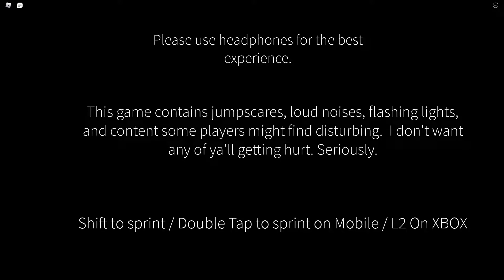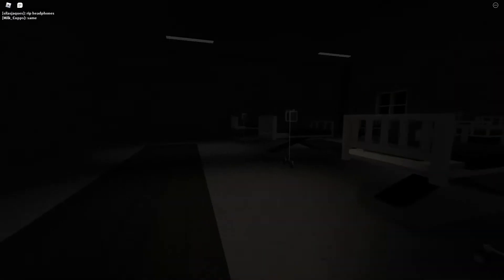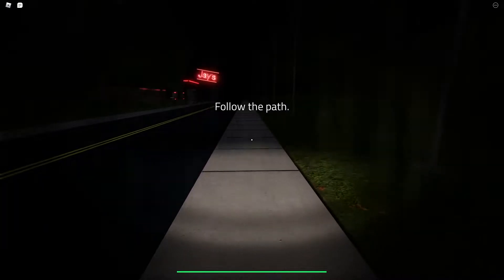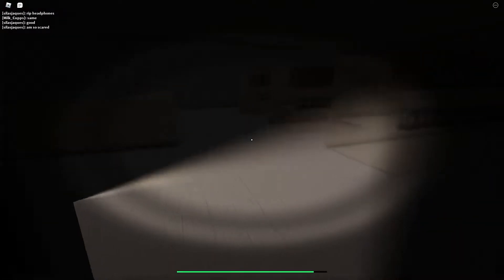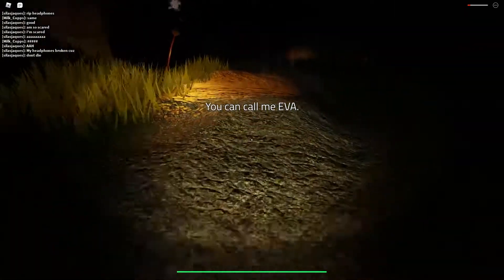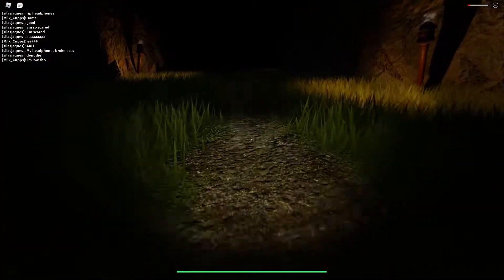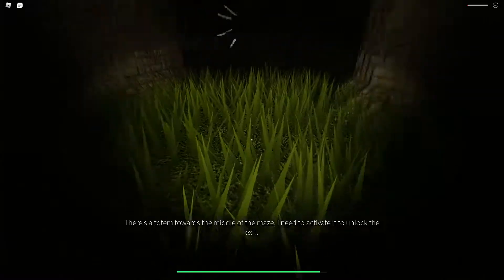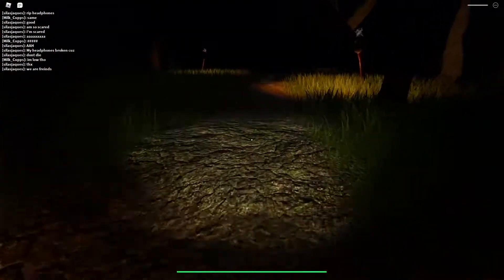scawy horror gaem